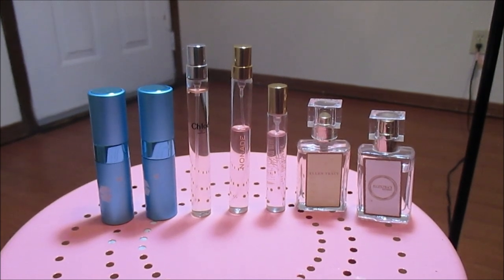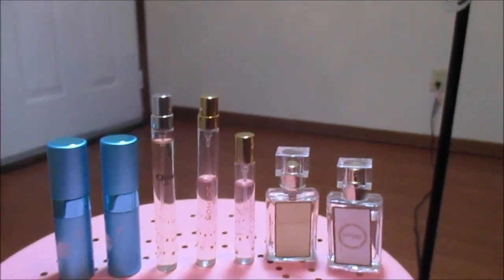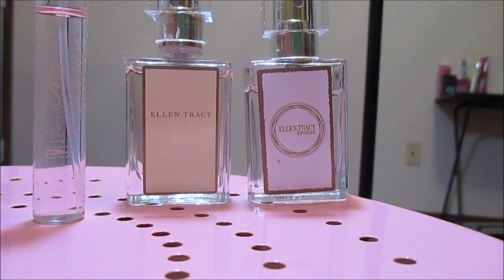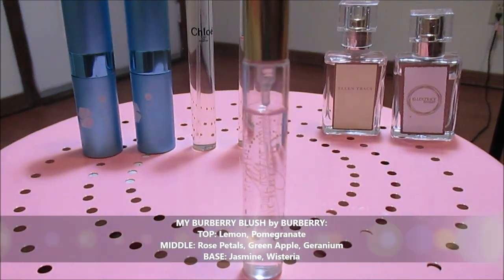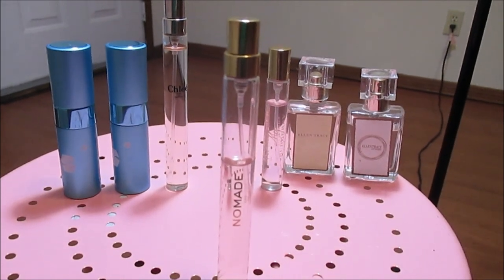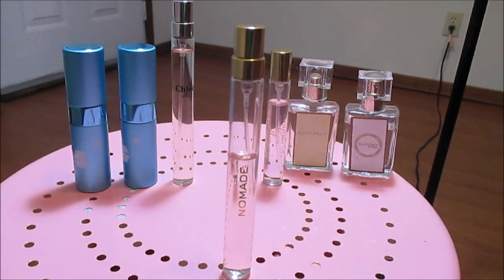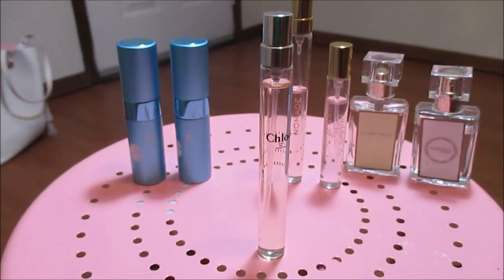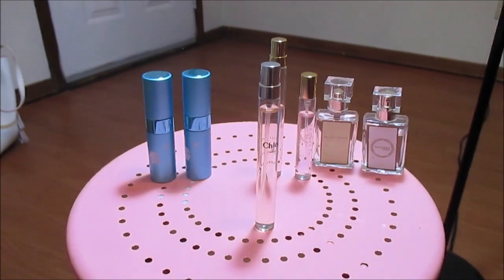Travel Spray Perfume Collection: Which Are Worthy of a Full Bottle Upgrade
Perfumes Shown & Discussed:
Black Opium Floral Shock
Rihanna Reb'l Fleur Love Always
Chloe Eau de Parfum
Chloe Nomade
My Burberry Blush
Ellen Tracy Eau de Parfum
Ellen Tracy Bronze

FYI: I like to get my 0.27 ounce samples from Scent Box. Here is a link if you want to join or set up an account